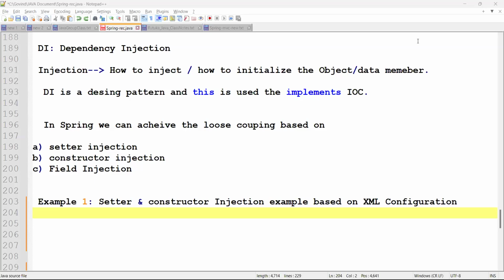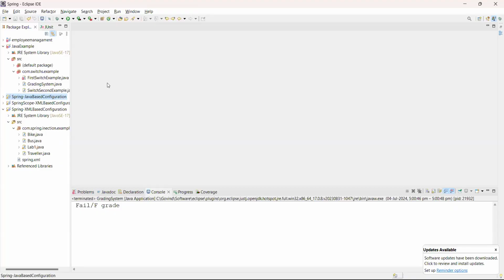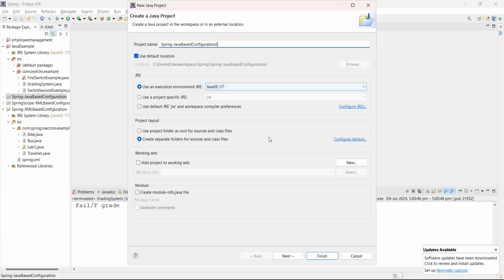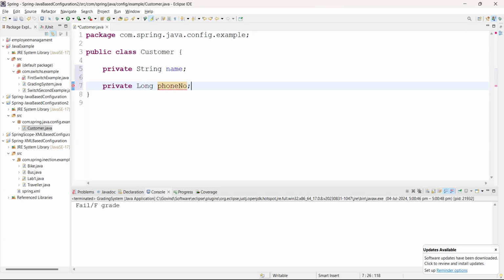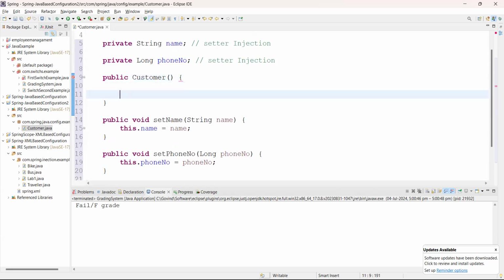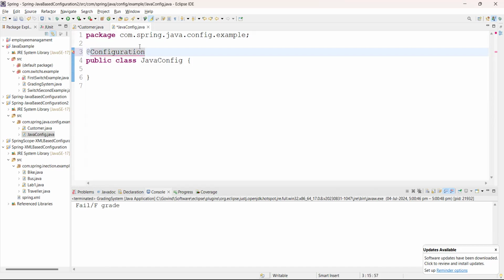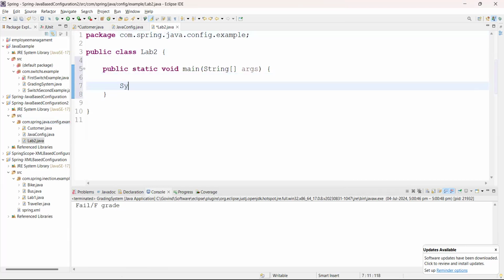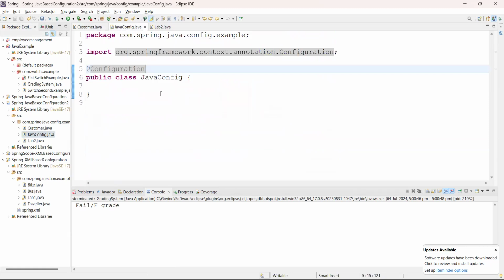Spring | Setter Injection Example Based On Java Configuration In Spring part#6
How To Inject Dependency In Spring Based On Setter Injection Using Java Configuration.